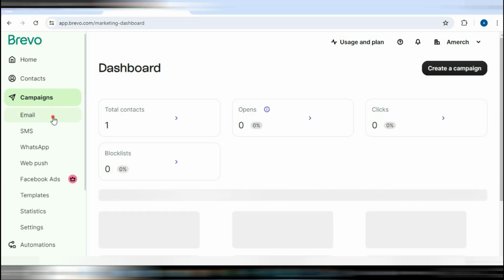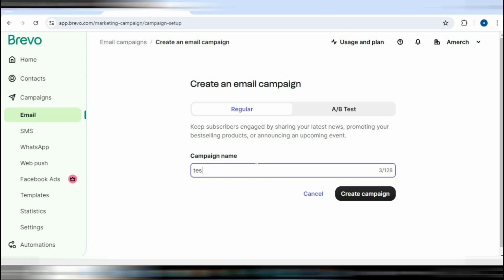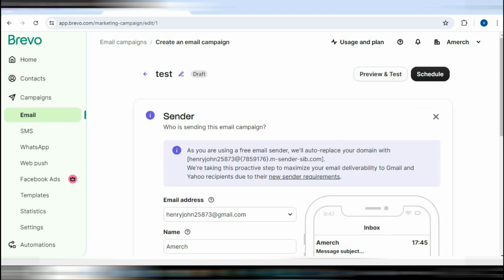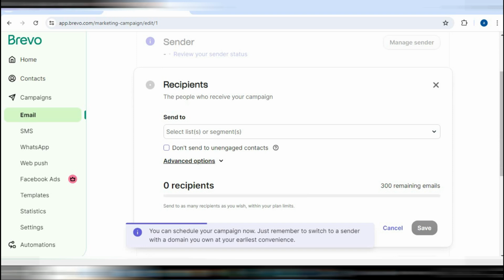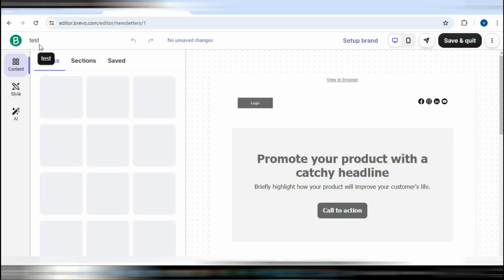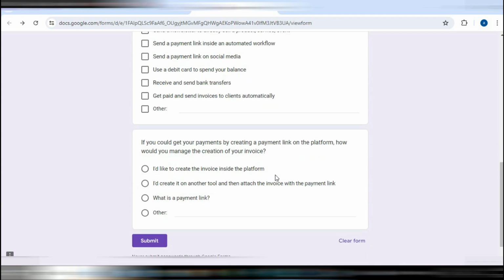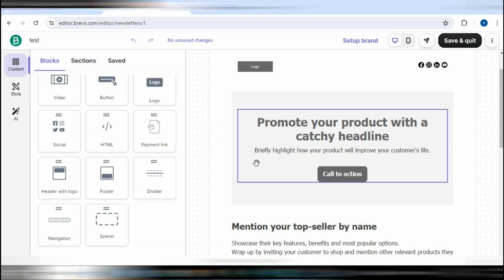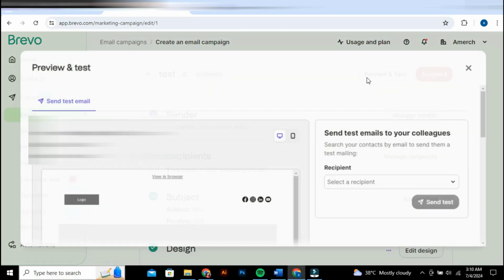How to Create a Brevo Email Template in 5 Minutes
📧 How to Create Brevo Email Template 📧

Want to design professional email templates using Brevo? This step-by-step tutorial will guide you through the entire process of creating stunning email templates in Brevo. Follow along and elevate your email marketing game!

Create amazing Brevo email templates effortlessly with our detailed guide!

⏱️⏱️VIDEO CHAPTERS⏱️⏱️
00:00 Introduction
00:15 How to create Brevo email Template
01:50 Conclusion